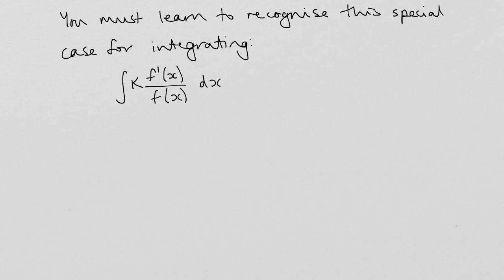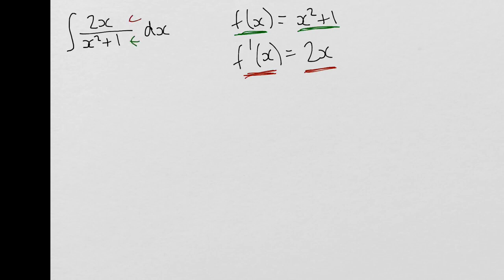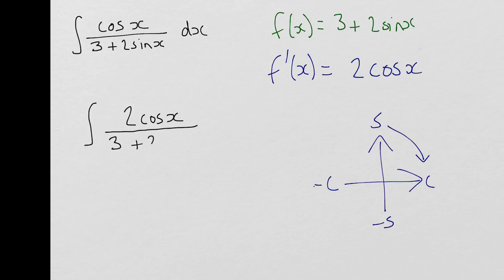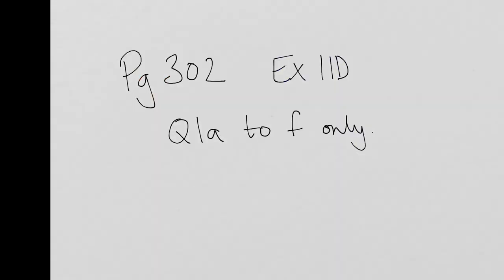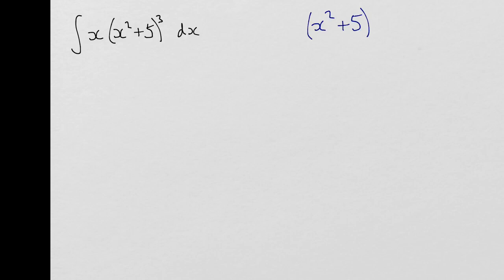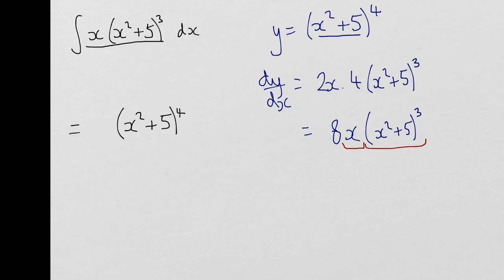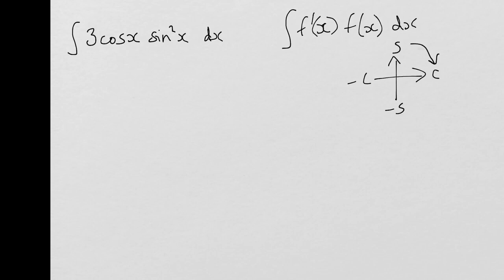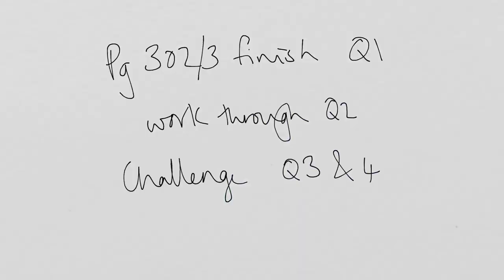Integrating - Special Case Reverse Chain Rule